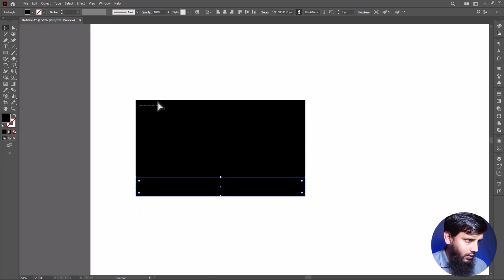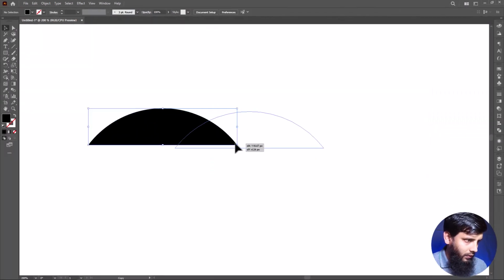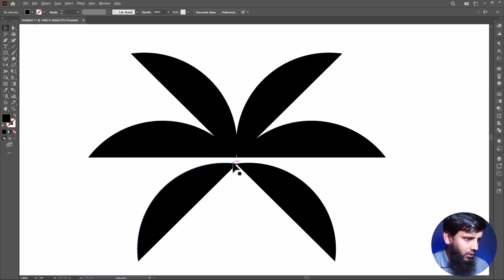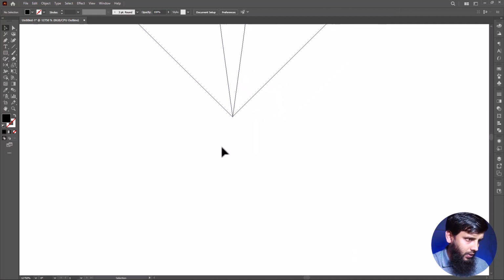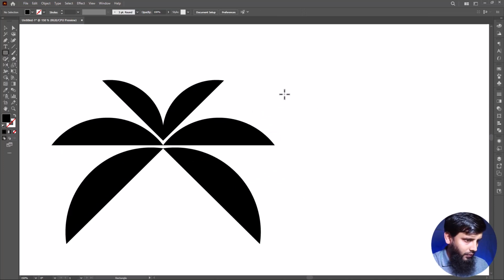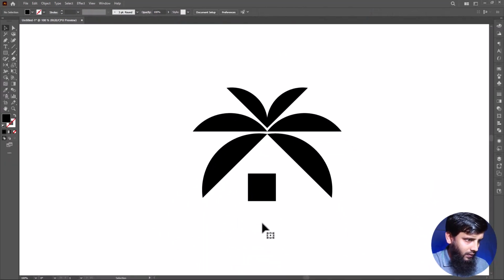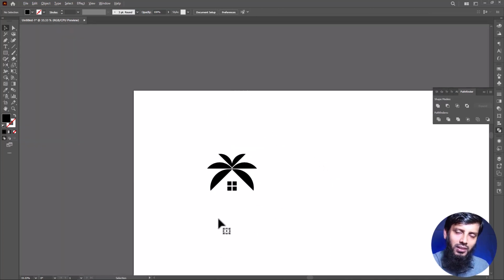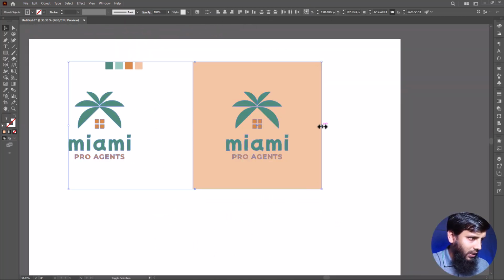Real Estate Logo Design Illustrator | Logo for Construction Company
Ready to revolutionize your real estate branding? Dive deep into the world of logo design with our Illustrator tutorial! From beginner basics to advanced techniques, discover how to craft stunning logos that leave a lasting impression. Explore industry insights, expert tips, and step-by-step walkthroughs to unleash your creativity. Watch now and transform your real estate logo design game!